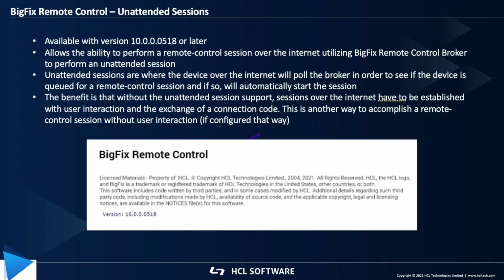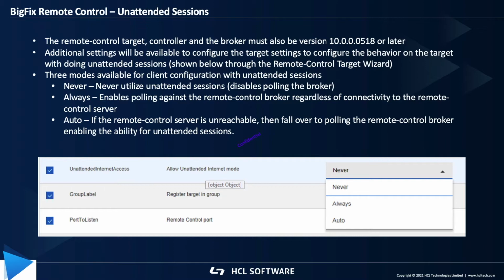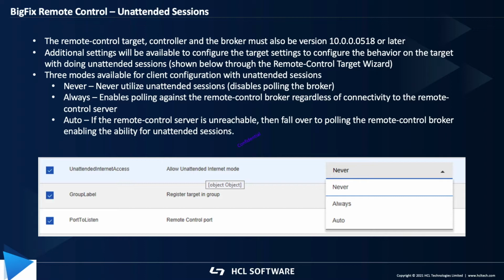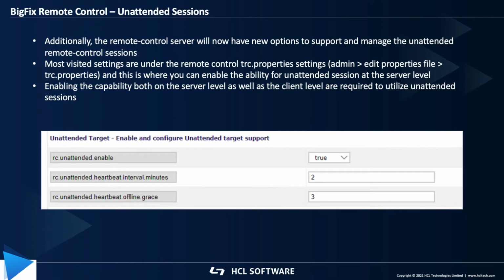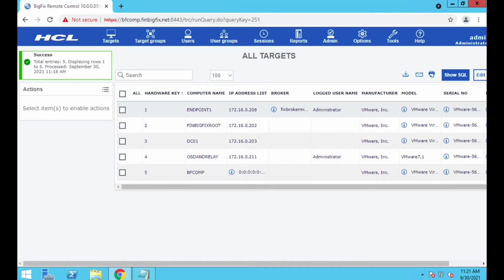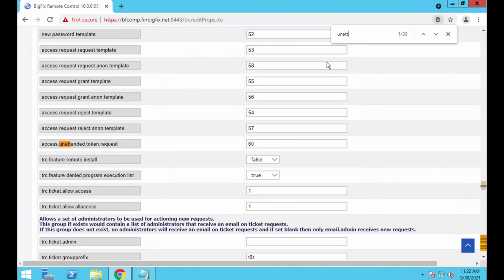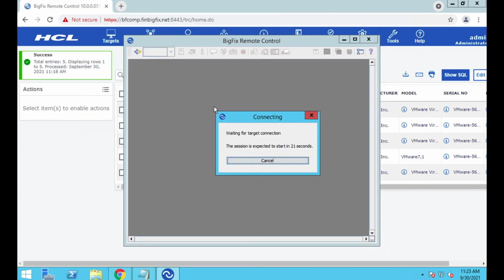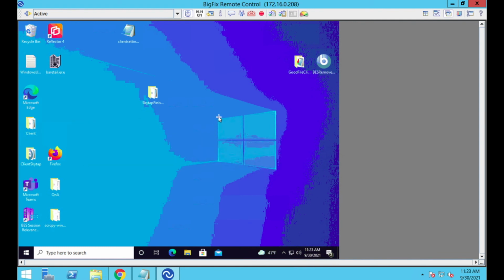BigFix - Remote Control - Unattended Sessions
This session explains and walks through the configuration of unattended sessions over the internet using BigFix Remote Control.